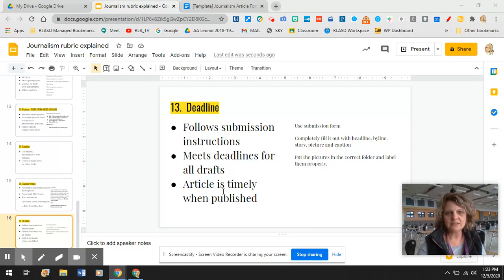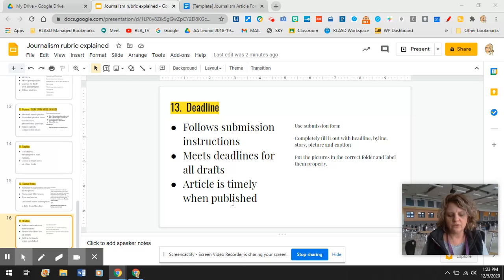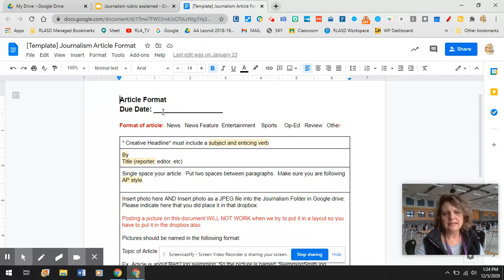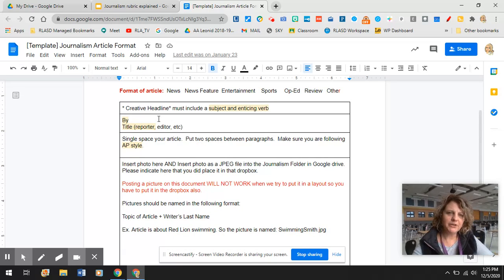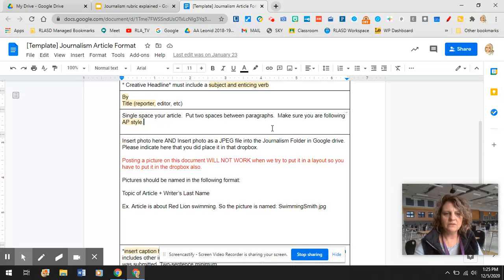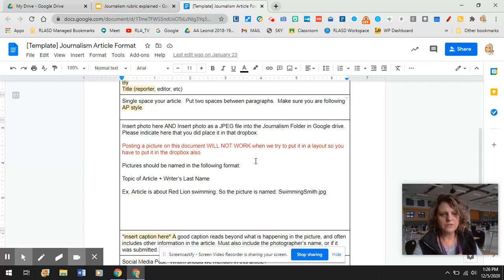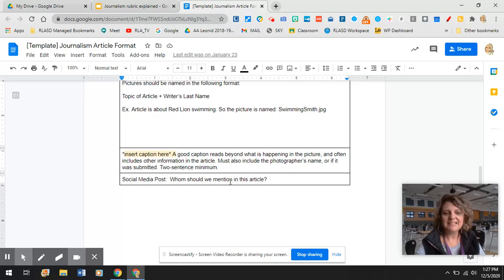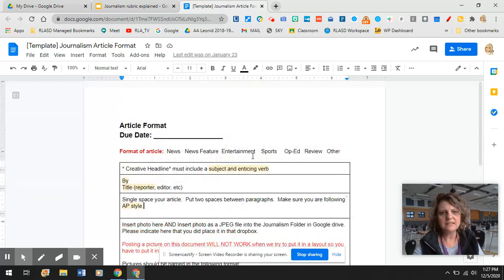News writing rubric: Deadlines